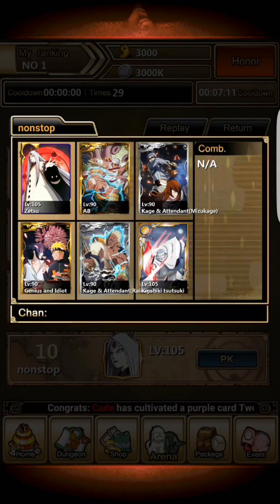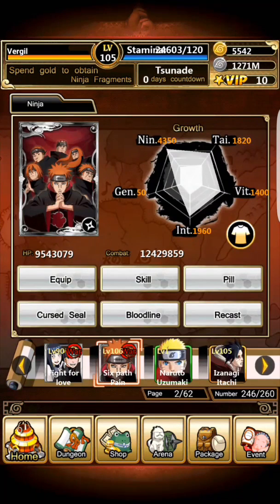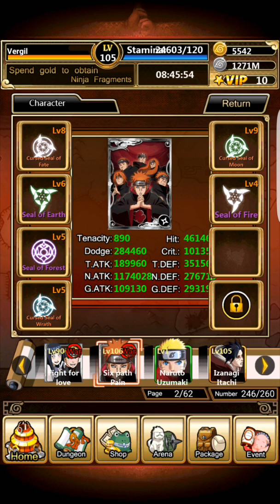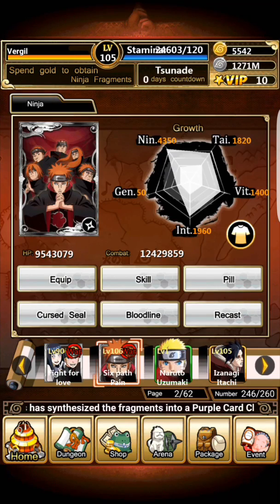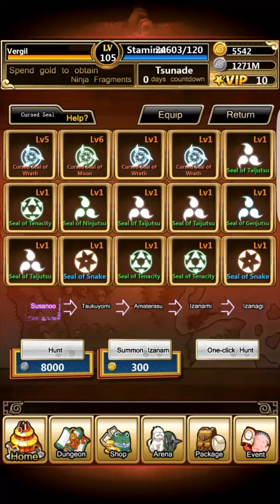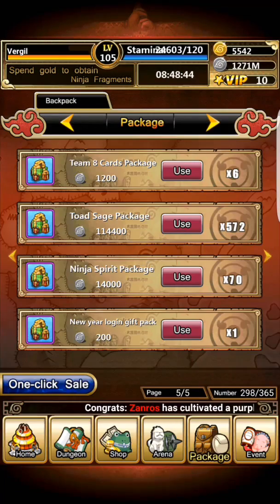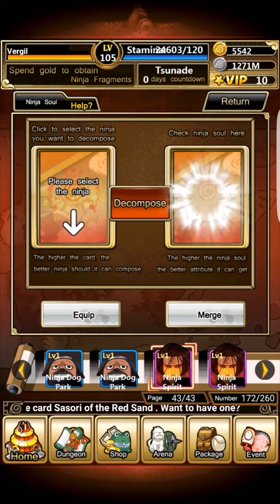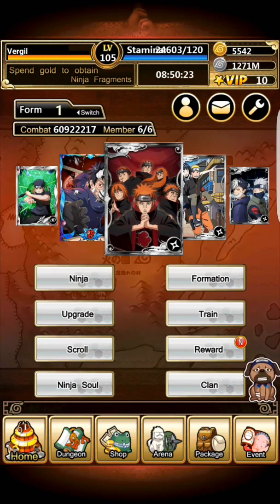Cp fury and combat a basic overlook